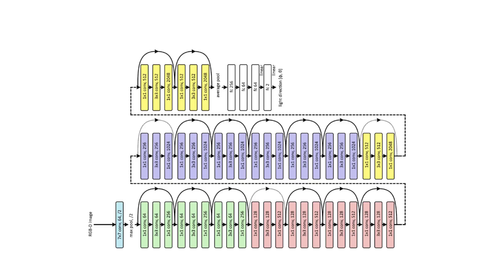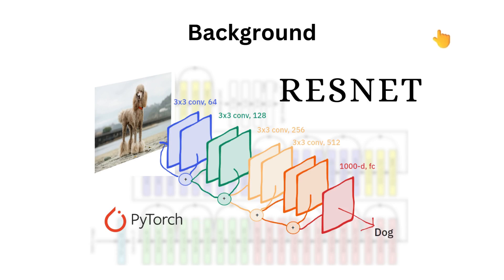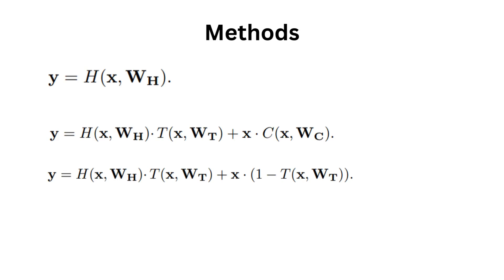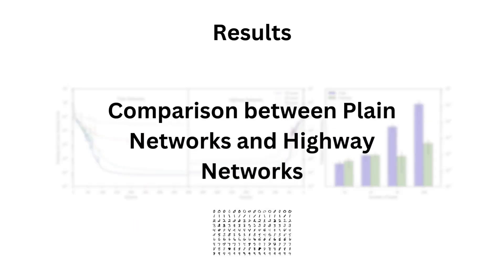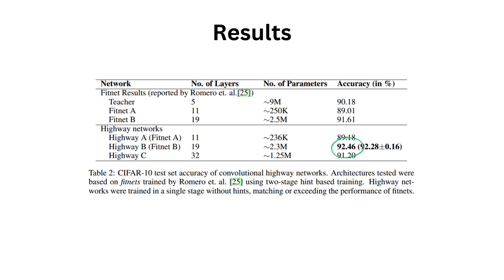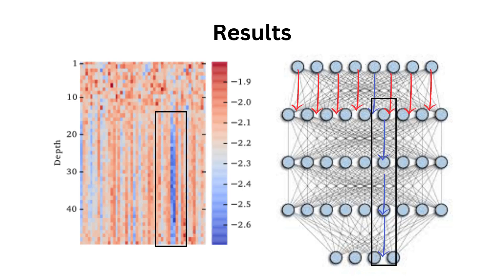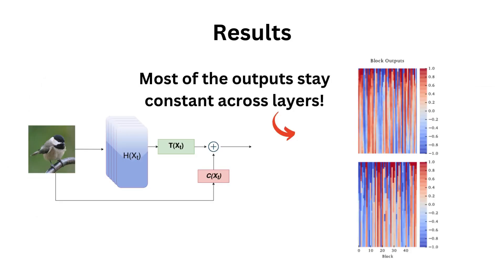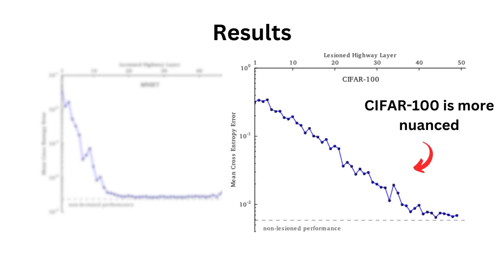Highway Networks - Deep Neural Network Explained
Highway Networks are a type of network inspired by LSTM that make use of learnable information highway to let inputs flow unimpeded to subsequent layers.

They have a lot of similarities with residual neural networks and offer deep insight into how to make training deeper neural networks possible.

- Introduction: 0:00
- Degradation Problem: 0:38
- Idea Behind Highway Networks: 1:14
- Formulas: 2:11
- Training & Data: 2:57
- Plain VS Highway: 3:34
- MNIST Sanity Checks: 4:19
- FitNet vs Highway: 4:37
- SOTA vs Highway: 5:00
- Highway Activation Analysis: 5:26
- Highway Ablation Analysis: 7:34
- Conclusion: 8:39